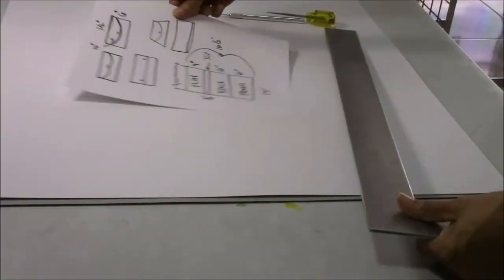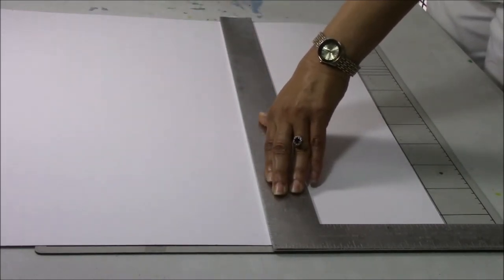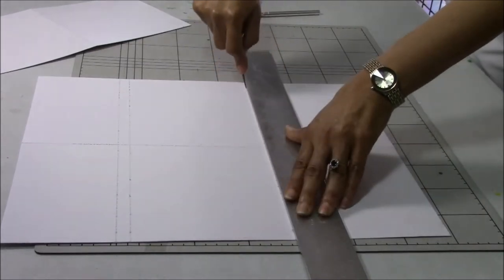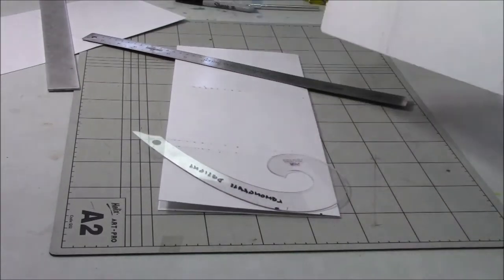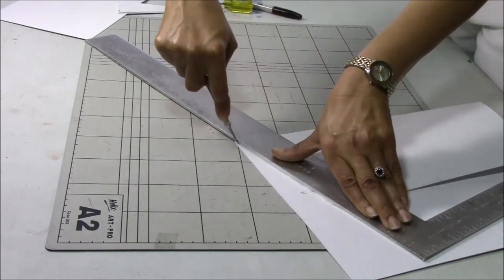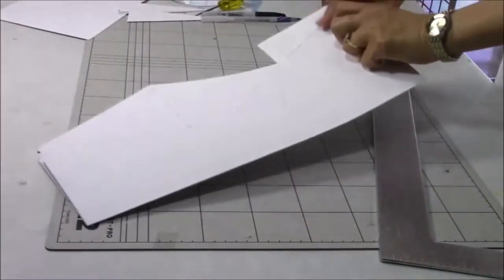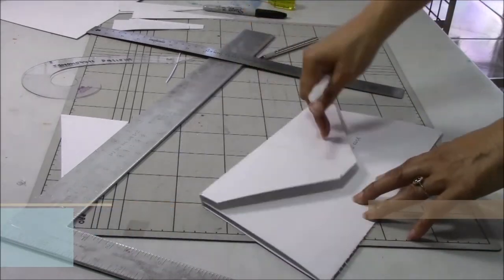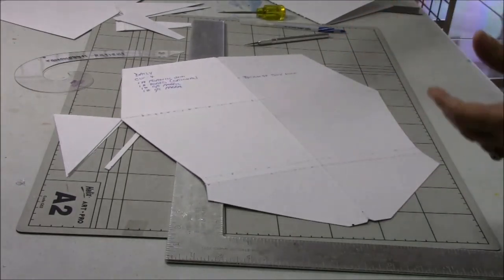Making a Clutch Purse Pattern (Easy technique for a functional purse.)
Making a balanced clutch purse pattern is essential if you want to avoid making a twisted, wonky clutch purse. My technique is simple and will have you creating amazing clutch purses in no time. Hi, I'm Teri M. Bethel, handbag designer, and texture painting artist. Thanks for stopping by today! I've developed a unique artsy bag-making and fabric painting style with super easy techniques for creating amazing hand-painted purses. In my videos, I share my techniques to help you to produce your own fabulous handbags.

You could be making quality handbags and painting gorgeous fabric designs within hours.